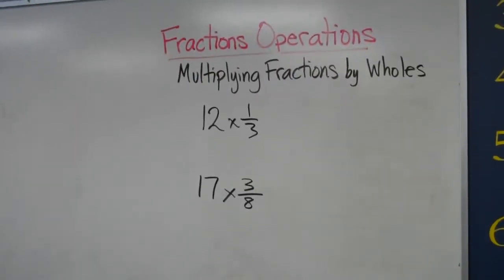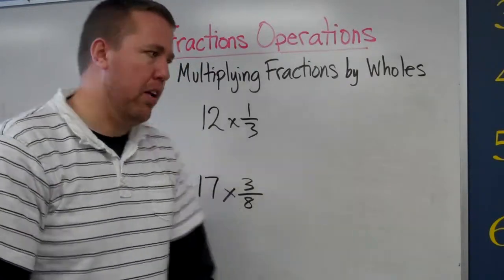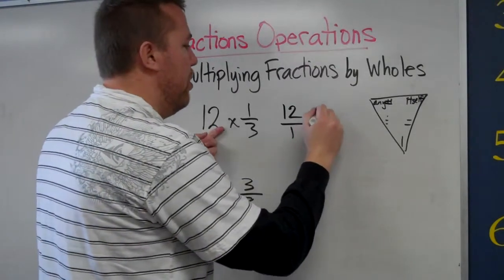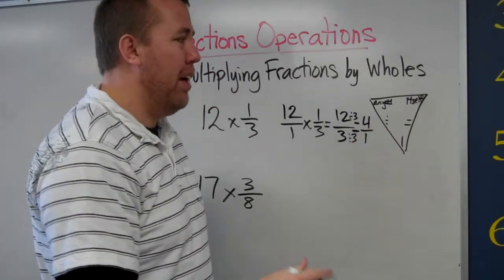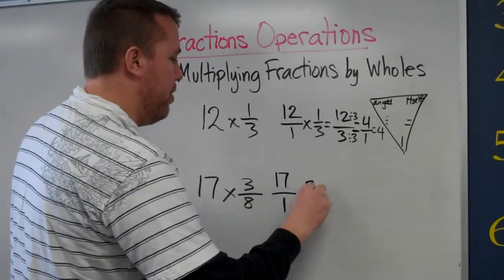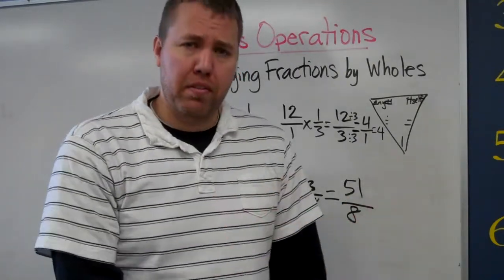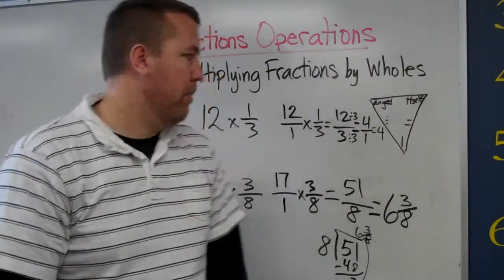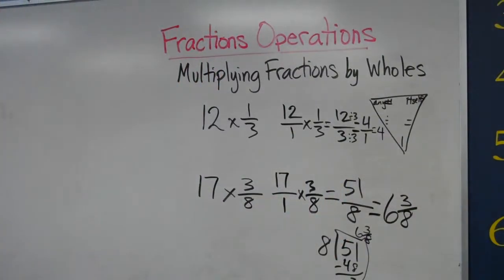Multiplying Fractions by Whole Numbers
This video shows how to multiply whole numbers and fractions by converting the whole number to a fraction with the denominator of 1, then multiplying straight across.  Finally, simplify your answer.